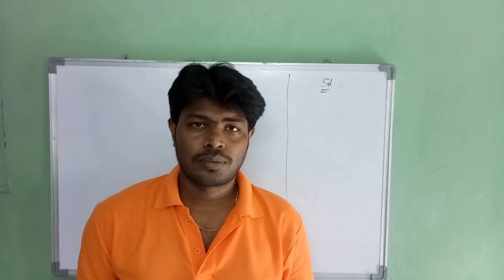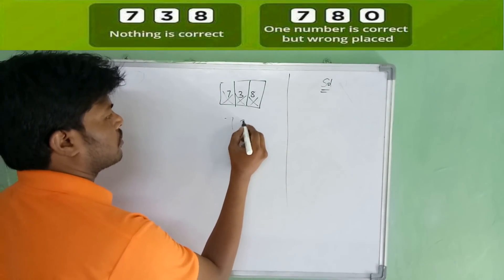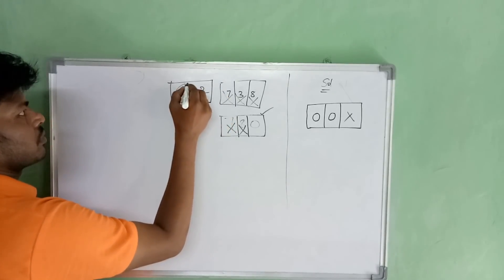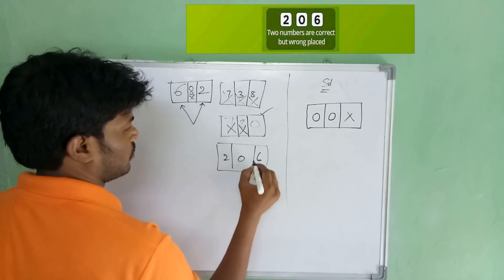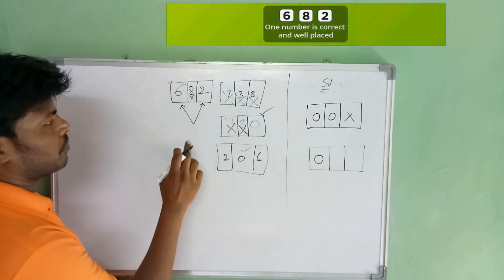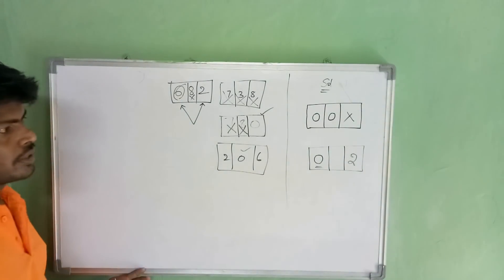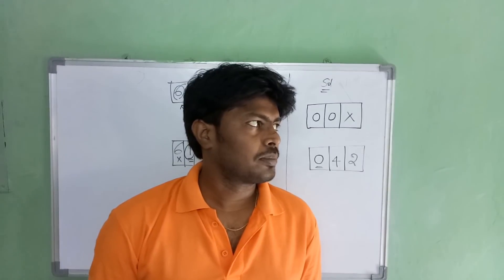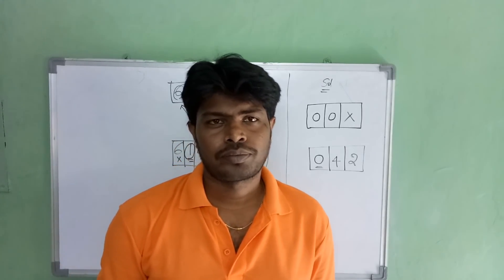Crack The Code | Solution | Brain Teasers | 682 614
Crack the code solution - 682 / 614 / 206 / 738 / 780

Problem Solving Using Elimination Method.

For Entertainment

and also